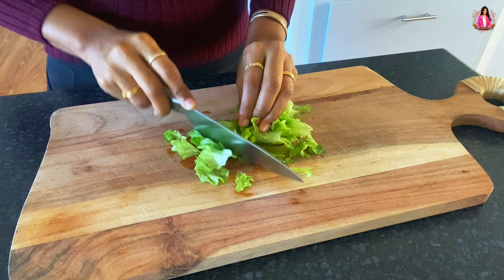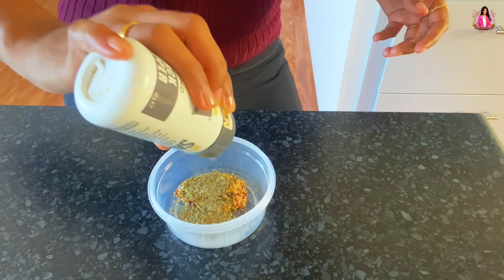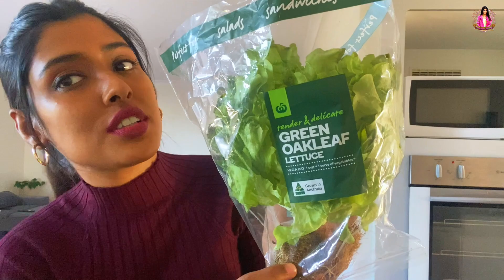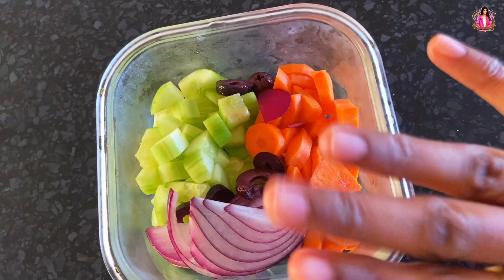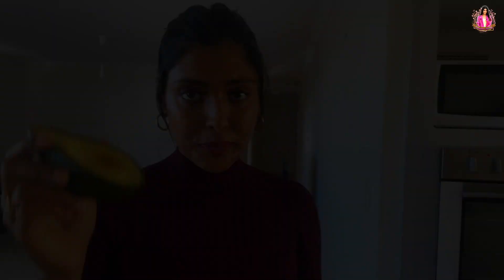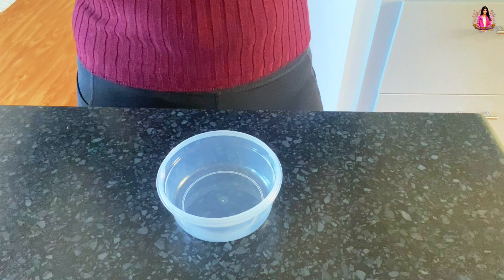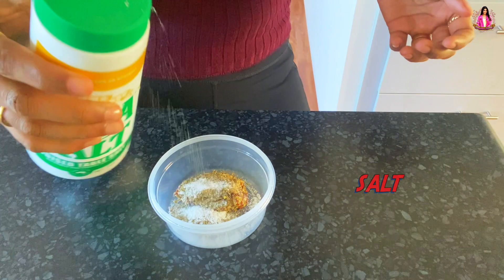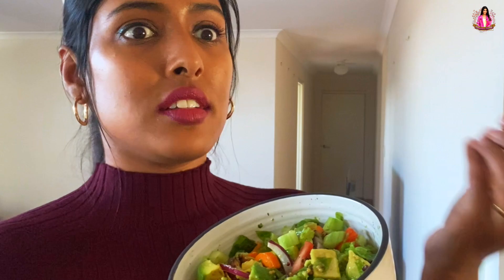My First Cooking Vlog 🤩 | Healthy Diet Salad Recipe 🥗 | Gayathri Reddy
Hey guys! It's time to don the apron and get cooking with my first-ever cooking vlog!

Join me as I share a delicious recipe that's sure to become a staple in your home. From ingredients to dressing, I'll guide you through every step in making a healthy diet salad.

So let's get cooking! Watch my latest video to learn how to make this salad recipe and get your taste buds dancing!

Hey, world! Welcome to my official YouTube channel! From being a budding Indian model to taking a flight to Tanzania for the first Zee TV show, "Survivor," I realized we're more resilient than we think.

Well, that wasn't an easy trip! There were hits and misses, beauty in chaos, many hiccups, but overall, it was worth the fun and memories I created.

Here's my ultimate lifestyle vlog that can change your life for good, much-needed entertainment to put you in the right mood, and easy hacks you need to check out.